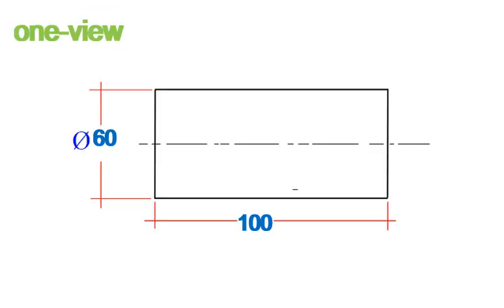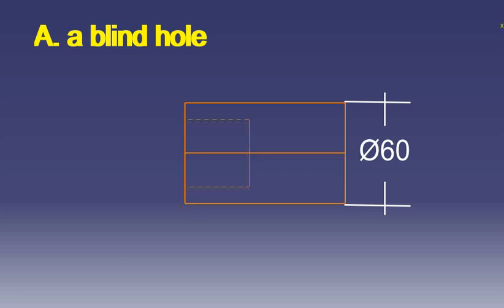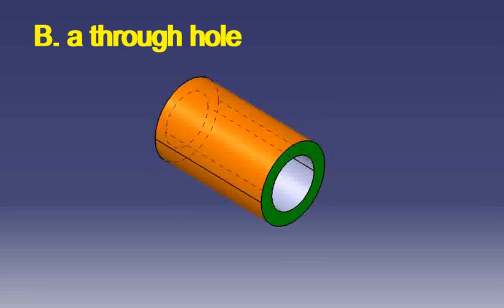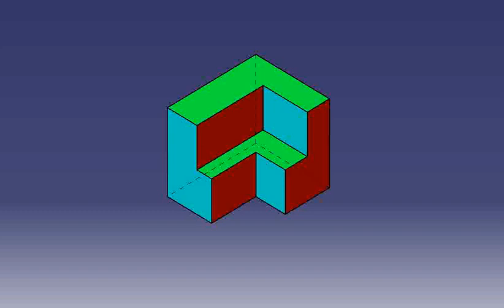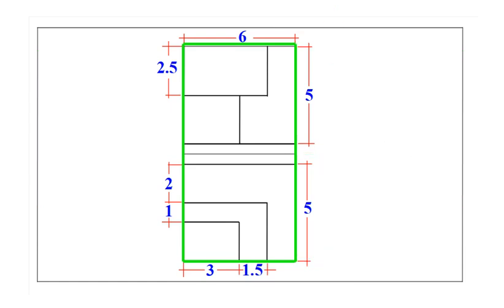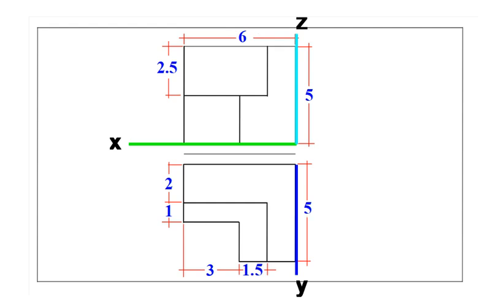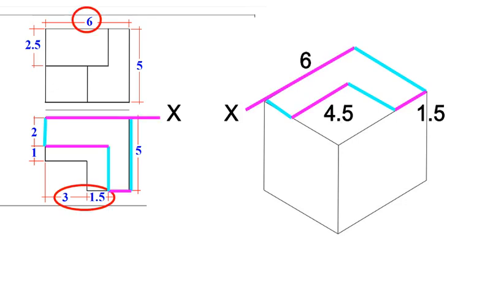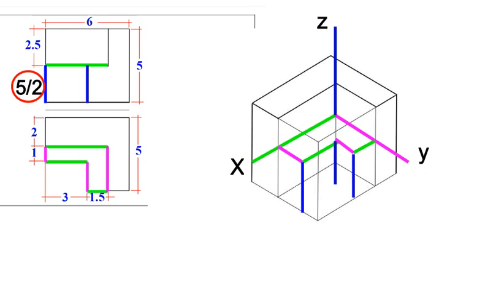Stop Wasting Time on Extra Views: One-View vs. Two-View Efficiency Guide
Learn the drafting secrets to working faster and smarter! In this episode of Draft & Dialogue, we break down when and how to use one-view and two-view drawings to fully describe a part without the clutter.

We start in the "express lane" with one-view drawings, perfect for flat parts and simple cylinders. You'll learn:
✅ How to represent a part's thickness with a simple note.
✅ The precise way to draw and label through holes vs. blind holes.
✅ The rule of thumb for a balanced, professional layout on the sheet.

Then, we level up to two-view drawings for slightly more complex objects. Discover:
✅ How to choose the two most descriptive views and avoid redundant ones.
✅ A simple, professional method for perfectly spacing and aligning your views on the page.
✅ A step-by-step walkthrough to prove that two views are all you need to build a 3D model.

Mastering these techniques is a hallmark of a skilled drafter. Stop drawing more than you need to!